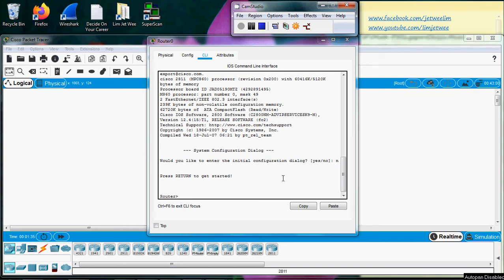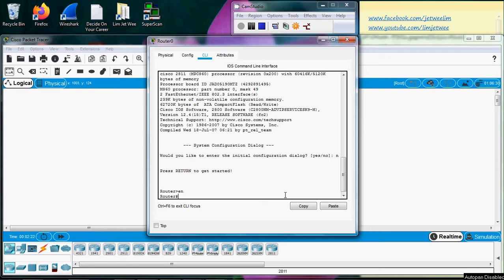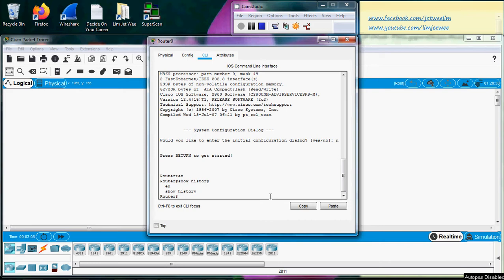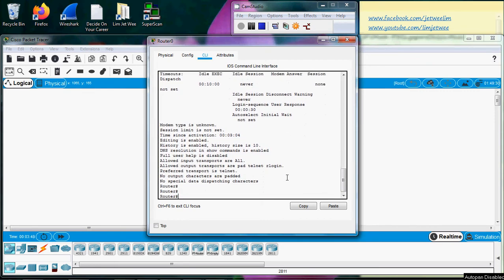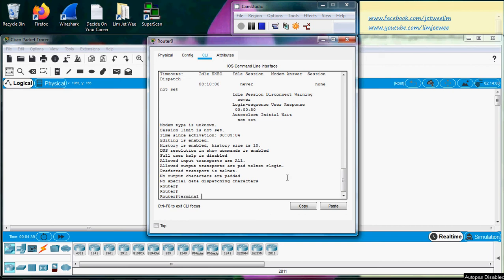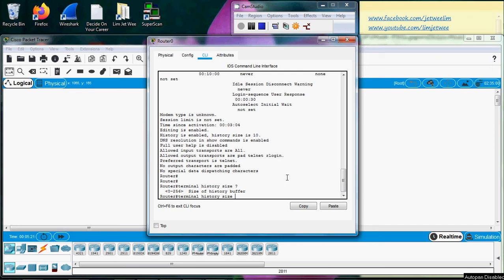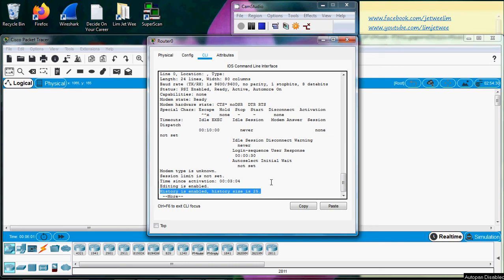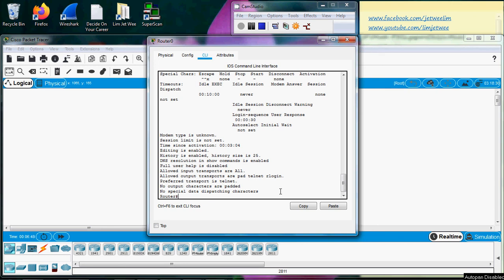How to Show and Set History Size on Cisco Router